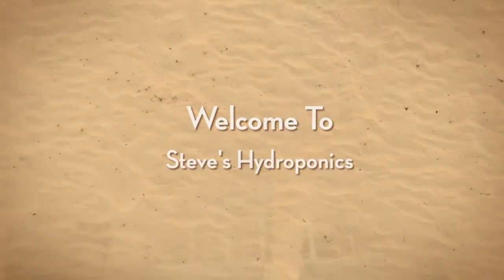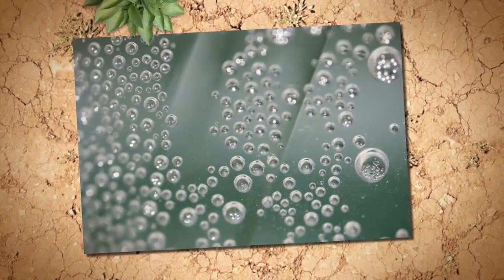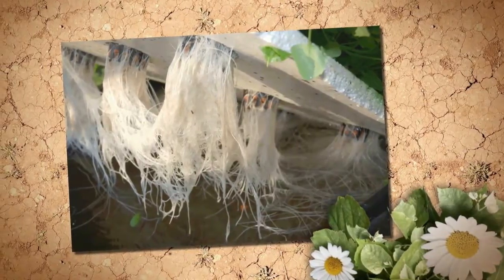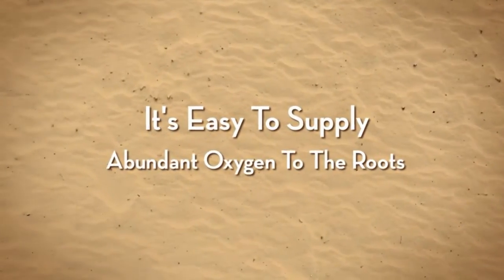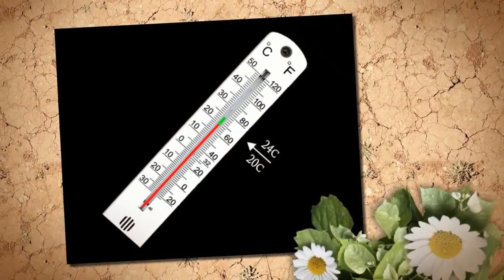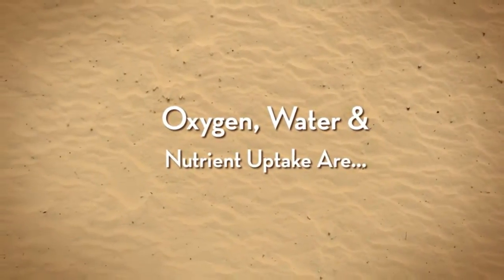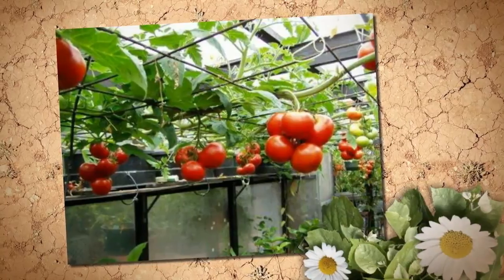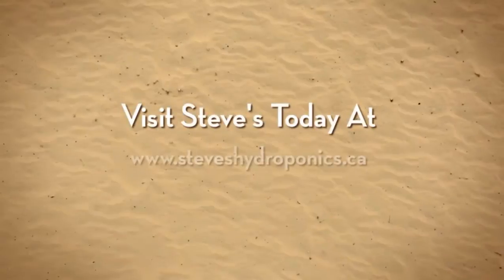Oxygenation Of Nutrient Solution | Hydroponics Halifax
Oxygenation Of Nutrient Solution

Oxygen keeps a plant's root zone healthy and allows the uptake of nutrients. Oxygen is the key to a high growth rate. Without oxygen around the roots, the root cells would die leading to rootrot (pythium) problems and the eventual death of the plant.

You cannot grow in water unless you have dissolved oxygen in it, so a well oxygenated nutrient solution is essential for a healthy rootzone. The fine root hairs take up the nutrients and oxygen, and obviously the more root development, the more nutrients the plant can take up, hence a healthier plant and better yields!

If you have still and stagnant water you're asking for trouble because that will cause root death due to oxygen depletion, which in turn could cause Pythium (a fungal disease) to run rampant, or even attract harmful bugs like the scarid fly (Fungus Gnat).

Recirculating Systems add that essential element to hydroponics: OXYGEN. When oxygen increases, so does growth, and in many ways it is more important to consider than nutrients.

Rootzone temperature also plays a very important part in overall tank control, and the ability for plants to take up oxygen, water and nutrient. The ideal rootzone temperature is between 20 and 24°C. If the temperature falls below 20°C plant growth will begin to slow, and if it reaches 14°C, plant growth will stop altogether. On the other hand if the rootzone temperature rise above 24°C the need for oxygen by the plant increases as the dissolved oxygen that is in the tank decreases. This can have a devastating effect on the plant and can accelerate outbreaks of pythium spores and other rootzone diseases.

Golden rule of oxygen - plants cannot take up their nutrients unless oxygen is present. The more oxygen, the faster the uptake of nutrient...but watch the temperature too!